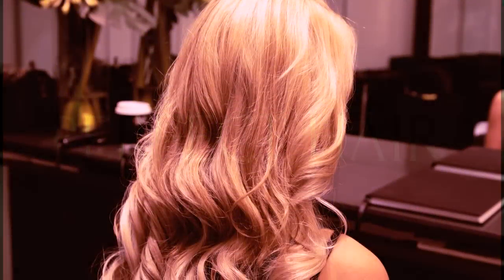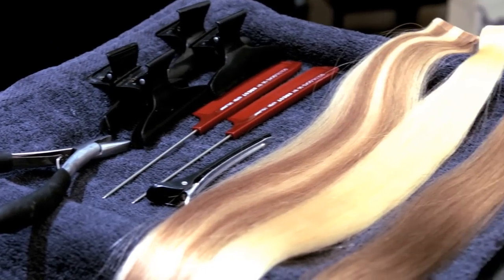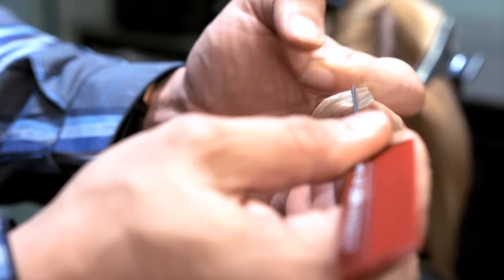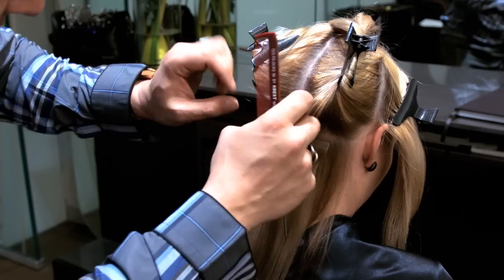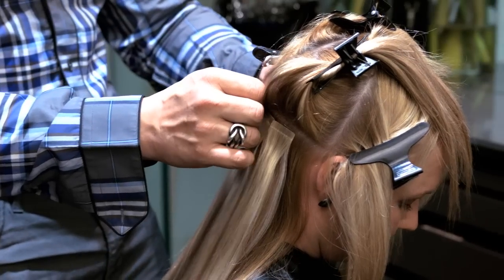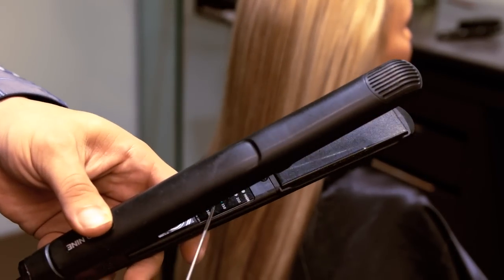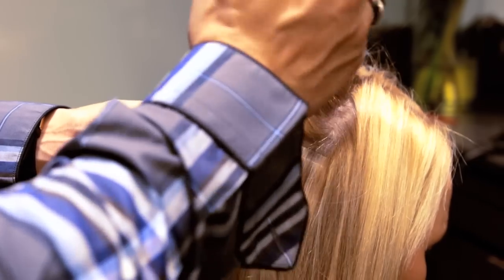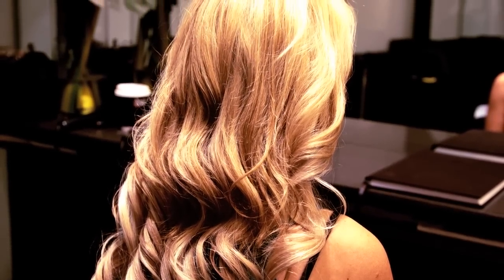Perfect Hair Tape Hair Extensions Tutorial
Perfect Hair Tape Extensions are designed to add volume, length and thickness in approx an hour! Perfect Hair Tape Extensions uses the best medically tested adhesive and the finest Human Hair on the market making Perfect Hair Tape Extensions incomparable to other tape extensions available. With 26 colours to choose from colour matching is so easy! Flat 4cm wide pieces make application and blending quick and easy!Perfect Hair Tape Extensions are comfortable to wear, with a flat heat resistant bond that blends perfectly with your hair giving you no discomfort when they are applied! They are designed to be re-lifted every 6-8 weeks for a damage free application!